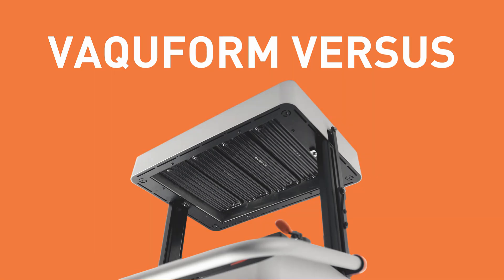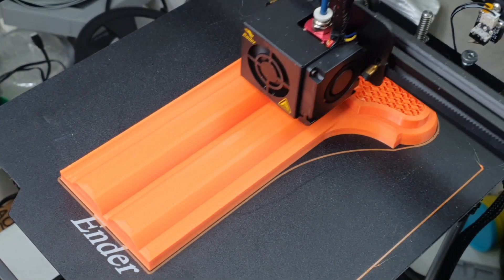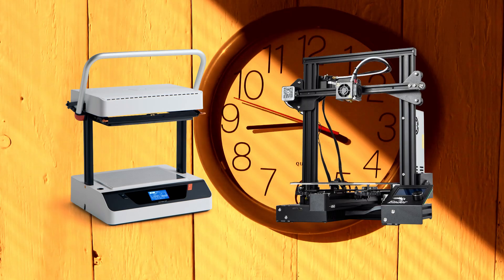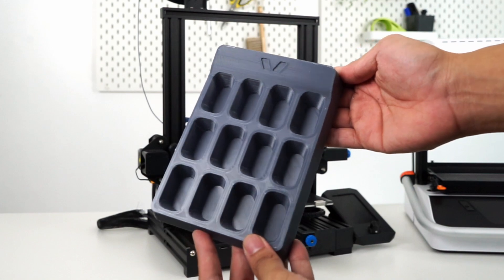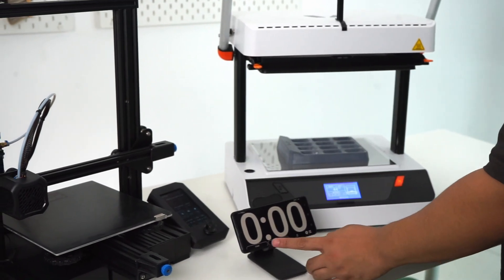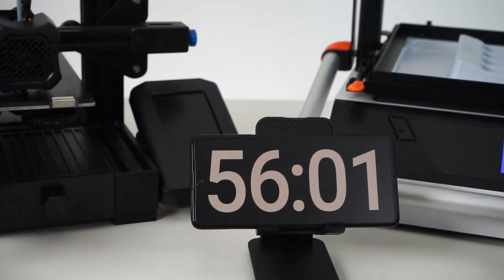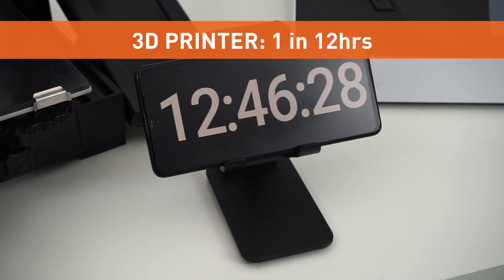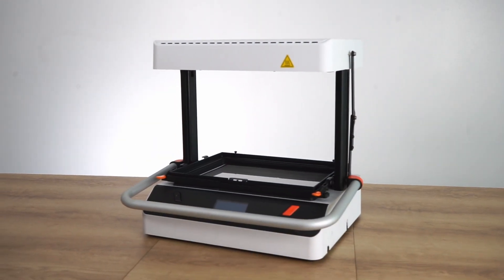Vaquform VS. 3D Printing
VAQUFORM VS. 3D PRINTING: production capabilities

In this video series, we'll be showing you how the Vaquform DT2 measures up against other production techniques. You'll learn how it can make processes faster and more efficient.

Today we test the DT2 against its ultimate partner machine, the 3D printer.

Find out why so many professionals are already using the Vaquform DT2 to increase productivity and get their projects done faster!